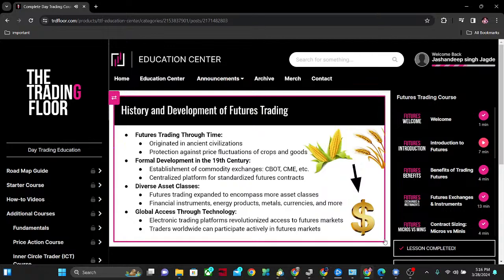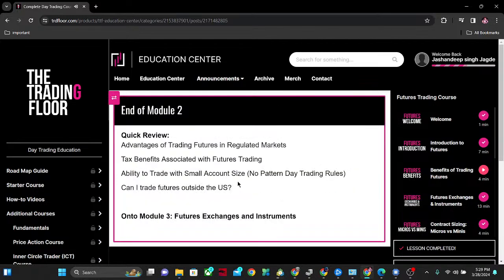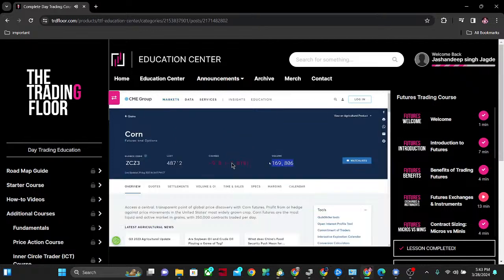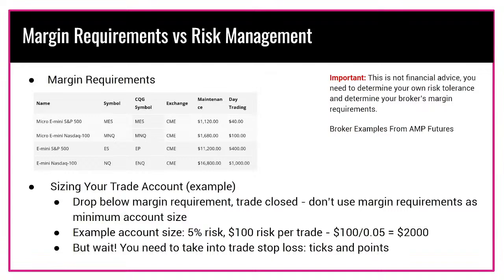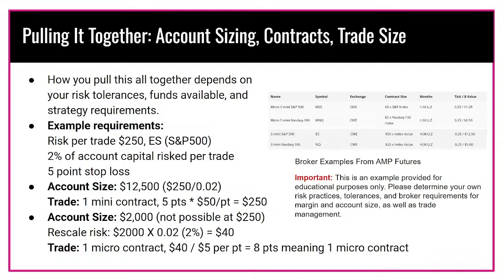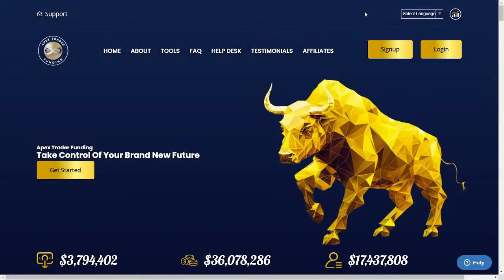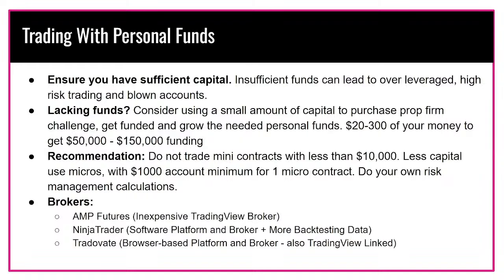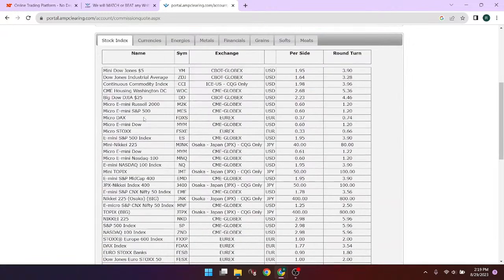Furtures Trading program